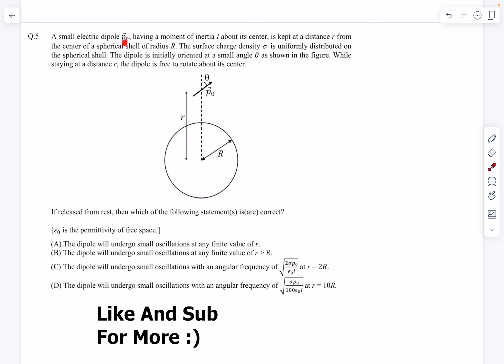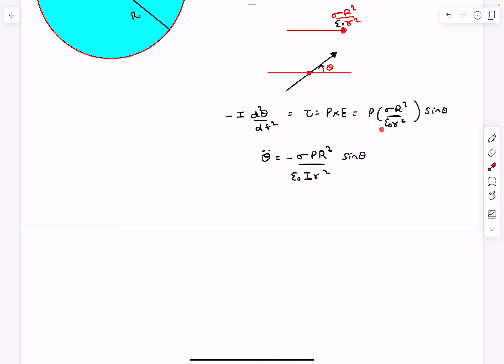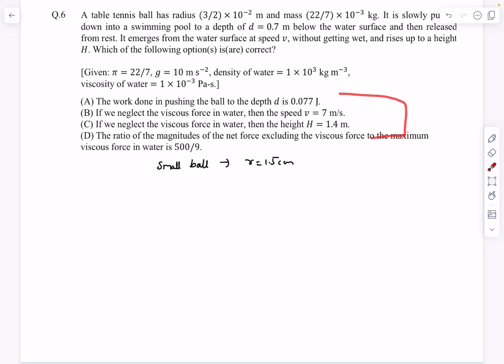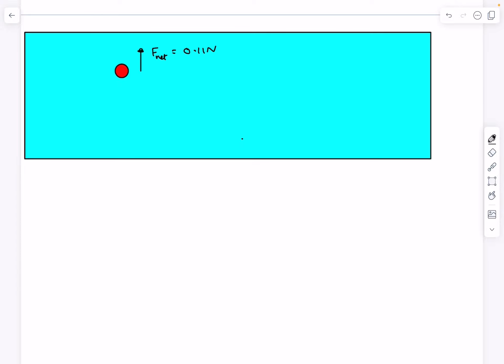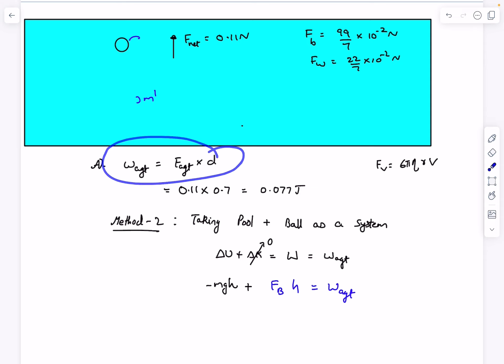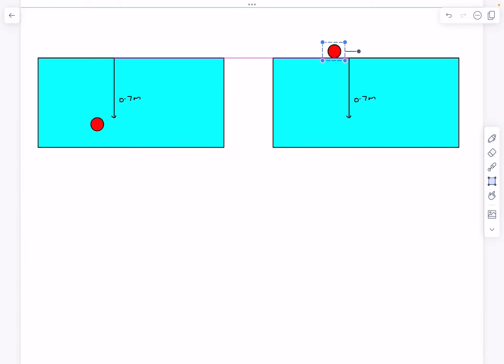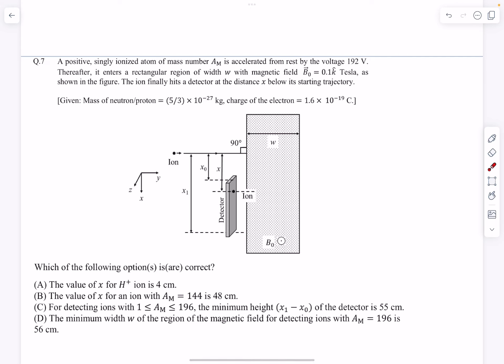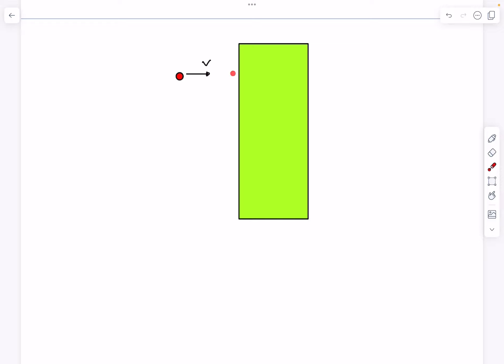JEE Adv 2024 Problem Discussion | Q 5 - Q8 | Paper 2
A small electric dipole 𝑝 0, having a moment of inertia I about its center, is kept at a distance r from
the center of a spherical shell of radius R. The surface charge density  is uniformly distributed on
the spherical shell. The dipole is initially oriented at a small angle 𝜃 as shown in the figure. While
staying at a distance r, the dipole is free to rotate about its center.
If released from rest, then which of the following statement(s) is(are) correct?
[𝜀0 is the permittivity of free space.]
(A) The dipole will undergo small oscillations at any finite value of r.
(B) The dipole will undergo small oscillations at any finite value of r  R.
(C) The dipole will undergo small oscillations with an angular frequency of √
2𝜎𝑝0
𝜖0𝐼
at r = 2𝑅.
(D) The dipole will undergo small oscillations with an angular frequency of √
𝜎𝑝0
100𝜖0𝐼
at r = 10R

A table tennis ball has radius (3/2) × 10−2 m and mass (22/7) × 10−3 kg. It is slowly pushed
down into a swimming pool to a depth of 𝑑 = 0.7 m below the water surface and then released
from rest. It emerges from the water surface at speed 𝑣, without getting wet, and rises up to a height
𝐻. Which of the following option(s) is(are) correct?
[Given: 𝜋 = 22/7, 𝑔 = 10 m s
−2
, density of water = 1 × 103 kg m−3
viscosity of water = 1 × 10−3 Pa-s.]
(A) The work done in pushing the ball to the depth 𝑑 is 0.077 J.
(B) If we neglect the viscous force in water, then the speed 𝑣 = 7 m/s.
(C) If we neglect the viscous force in water, then the height 𝐻 = 1.4 m.
(D) The ratio of the magnitudes of the net force excluding the viscous force to the maximum
viscous force in water is 500/9.

A positive, singly ionized atom of mass number 𝐴M is accelerated from rest by the voltage 192 V.
Thereafter, it enters a rectangular region of width 𝑤 with magnetic field 𝐵⃗
0 = 0.1𝑘̂ Tesla, as
shown in the figure. The ion finally hits a detector at the distance 𝑥 below its starting trajectory.
[Given: Mass of neutron/proton = (5/3) × 10−27 kg, charge of the electron = 1.6 × 10−19 C.]
Which of the following option(s) is(are) correct?
(A) The value of 𝑥 for 𝐻
+ ion is 4 cm.
(B) The value of 𝑥 for an ion with 𝐴M = 144 is 48 cm.
(C) For detecting ions with 1 ≤ 𝐴M ≤ 196, the minimum height (𝑥1 − 𝑥0) of the detector is 55 cm.
(D) The minimum width 𝑤 of the region of the magnetic field for detecting ions with 𝐴M = 196 is
56 cm.

The dimensions of a cone are measured using a scale with a least count of 2 mm. The diameter of
the base and the height are both measured to be 20.0 cm. The maximum percentage error in the
determination of the volume is